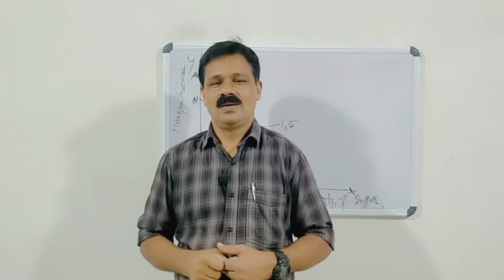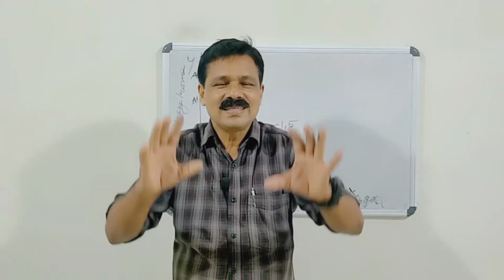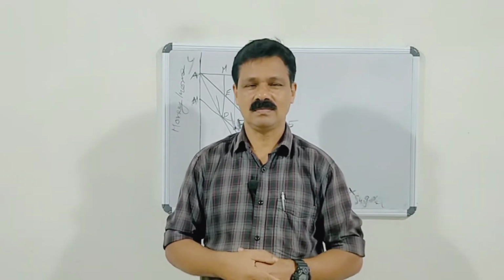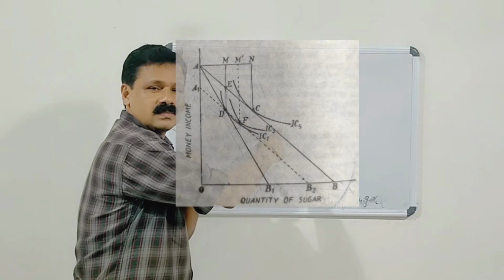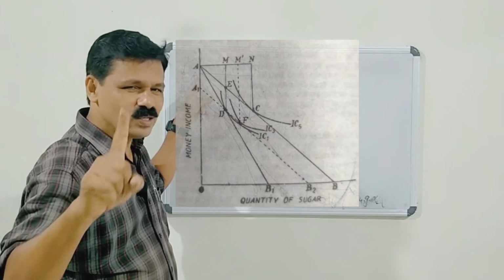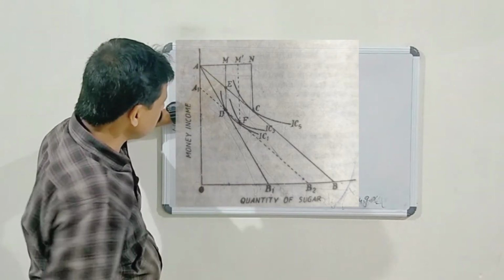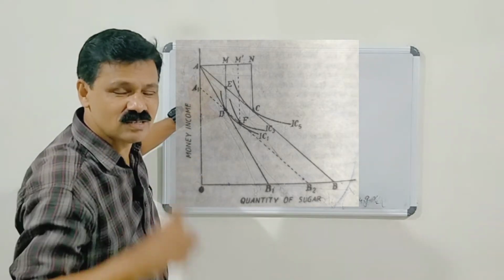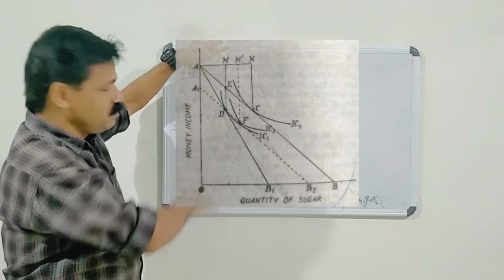Degree Economics|Comparison Between Direct and Indirect Taxes|Simple Economics|Class By Sasindran K